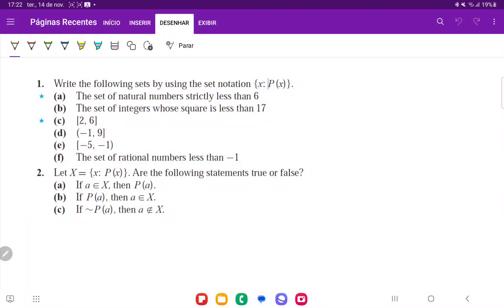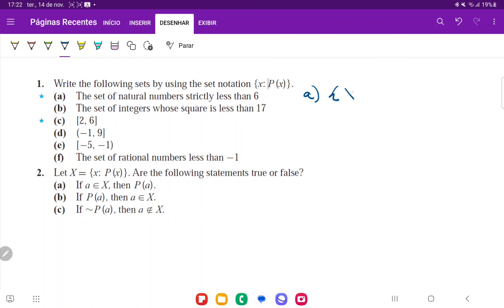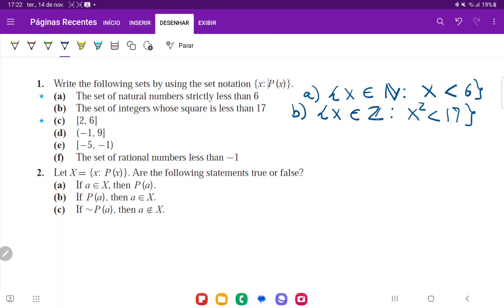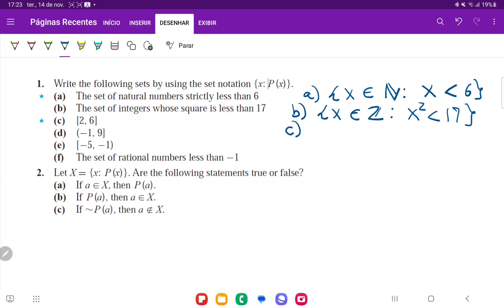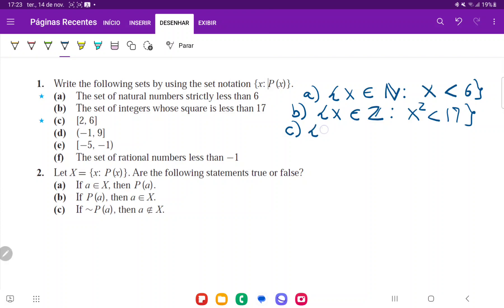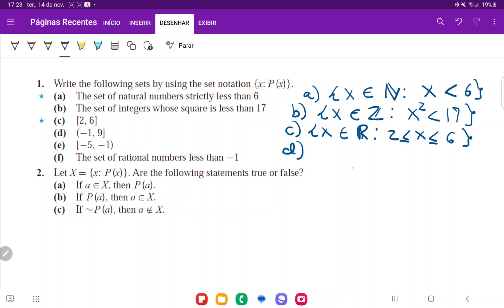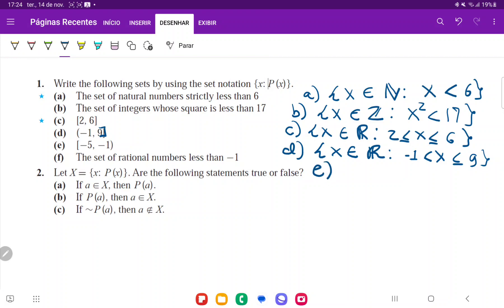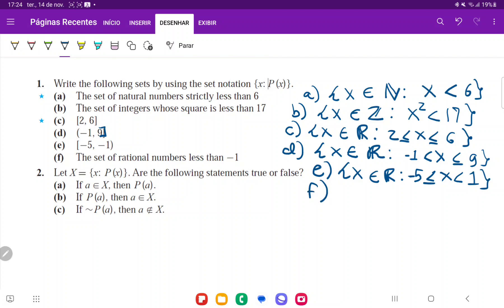2.1.2 Let X = {x: P(x)}. Are the following statements true or false?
Problem 2.1.2  From Smith/Eggen's A Transition to Advanced Mathematics 7th edition from chapter 2, set theory - basic concepts of set theory.

Let X = {x: P(x)}. Are the following statements true or false?
Let Are the following statements true or false?
(a) If a ∈ X  then P(a)
(b) If P(a) then a ∈ X